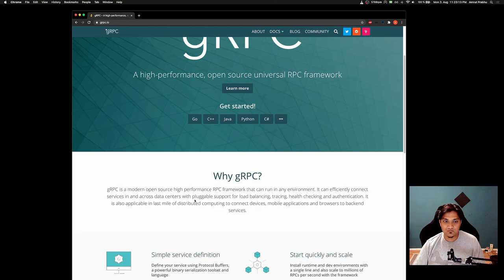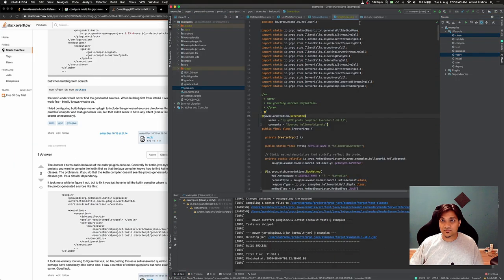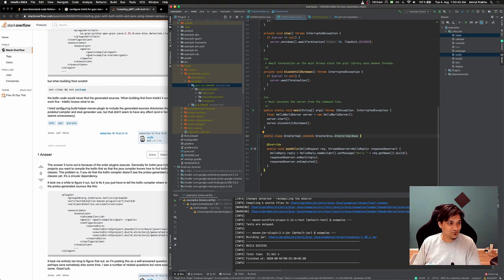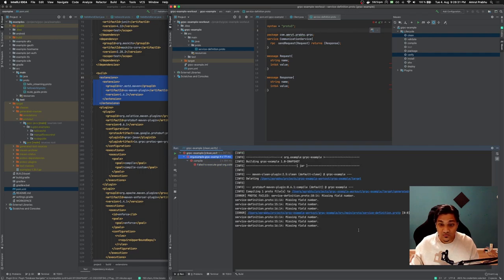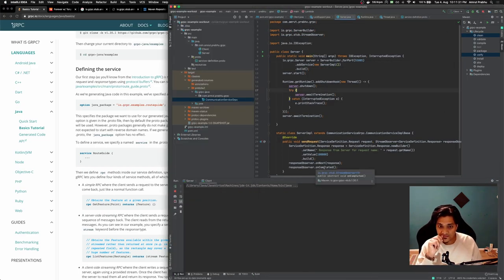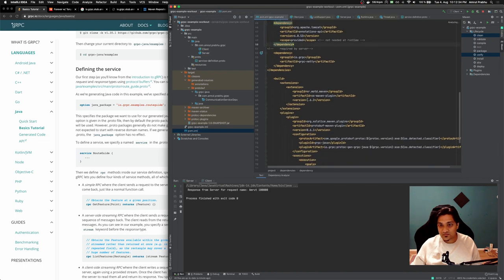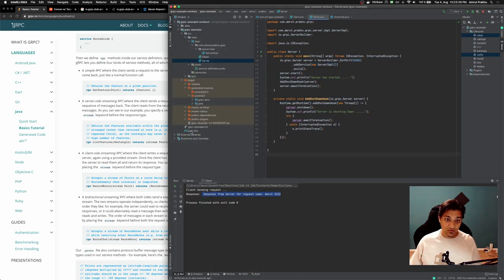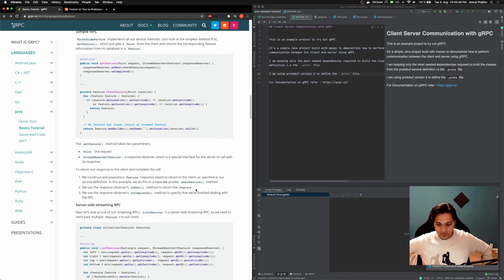Developer vLog | Coding with Google Open Source gRPC | Programming Time Lapse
This video is about me exploring gRPC. Its an open source remote procedure call mechanism which was developed by google in 2015. It provides various features like authentication, bidirectional streaming, blocking and nonblocking calls with cancellation and timeouts.
In this I wanted to explore how gRPC works, what code is required to be written , how to create a server , create a client, What dependencies are required, etc. I have used Java as my programming language but you could code this in any other language you like. I have uploaded an example project on Github. Here is the link:

About me :
I am developer who likes to explore technology. I get really existed when something new comes up in the technology radar and then I read about it, find documentation and explore about it with some examples.
I will be making more such vlogs when I am exploring more of such kind of technology.

•Track Name: "Closer (Extended Version)"